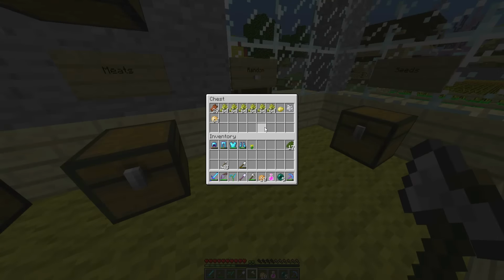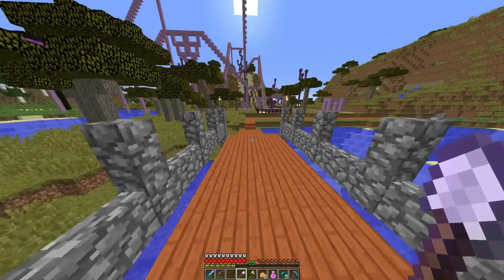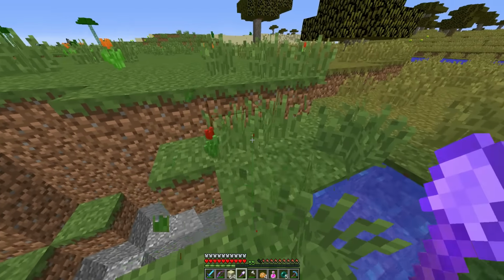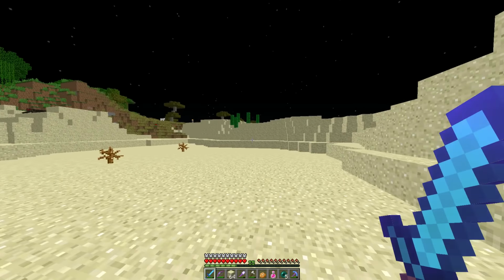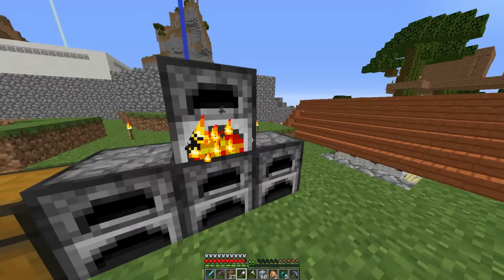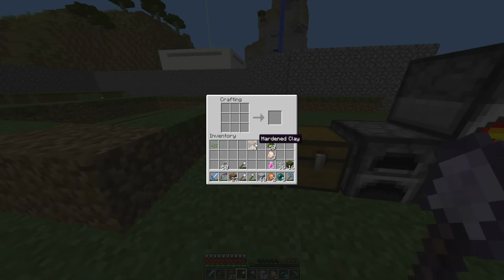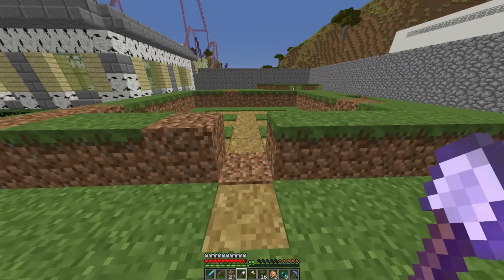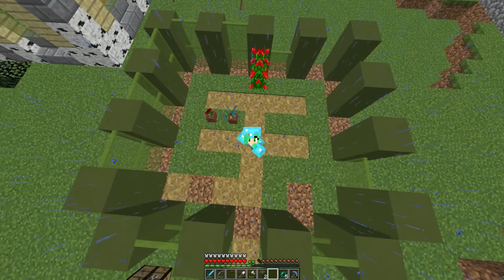Minecraft | Survival Adventure | Building the Greenhouse | SallyGreenGamer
Let's play vanilla, survival Minecraft and build a green greenhouse!